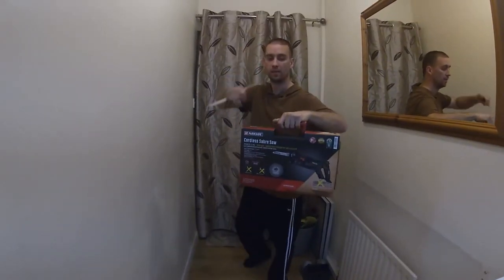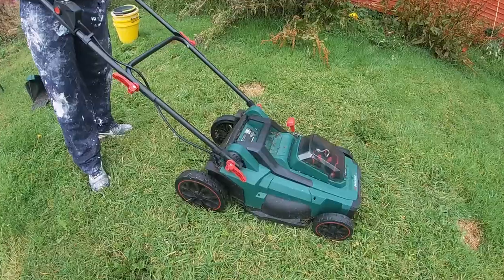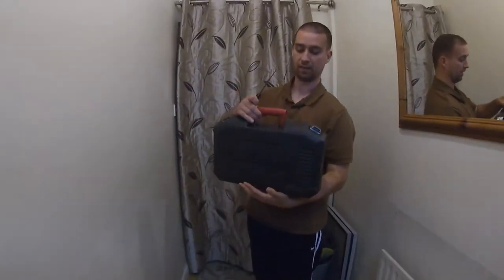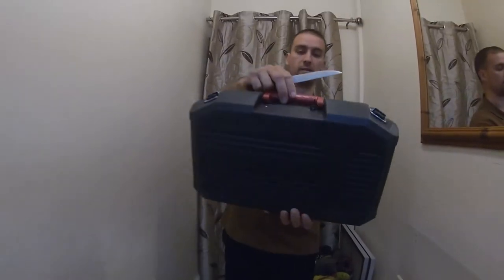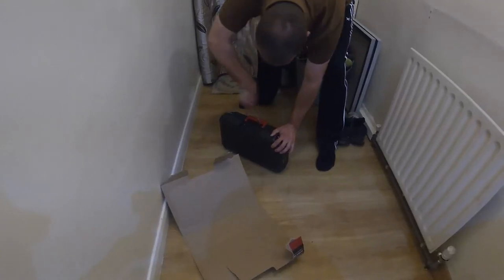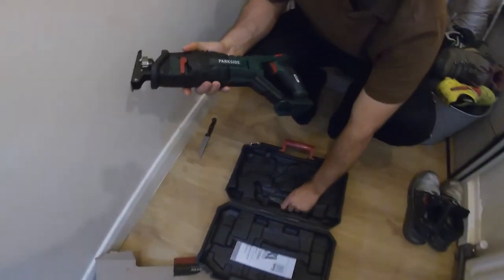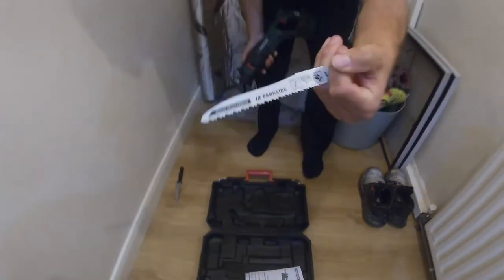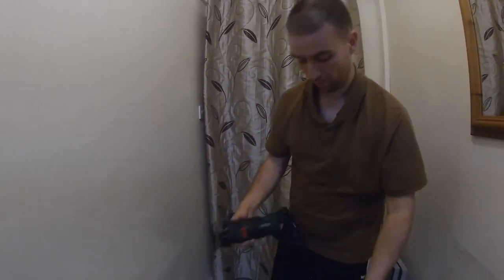unboxing the Cheap £30 Parkside Cordless Sabre Saw Battery Powered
Unbpxing Parkside's cheap sabre saw will for sure let you know if this £30 cordless saw is any good witch should work well of the lawnmower batteries
brick effect render
 Dec 2019

microphones used =
USB Microphone MAONO =